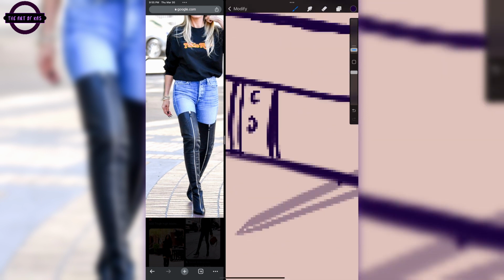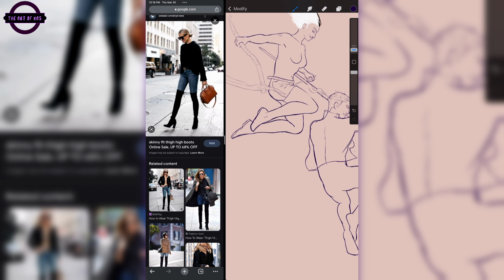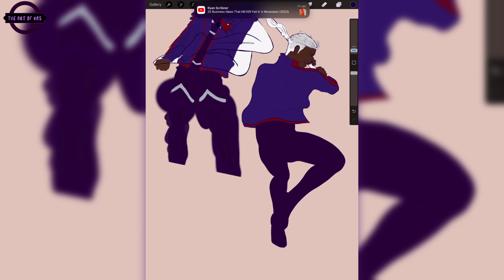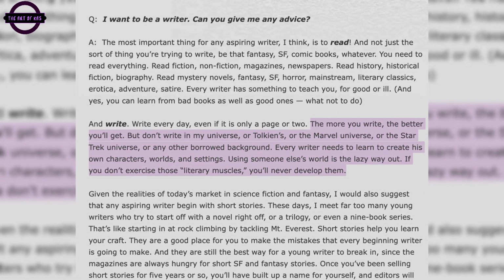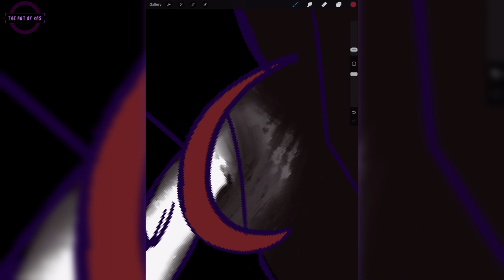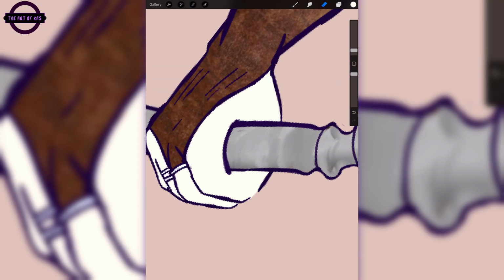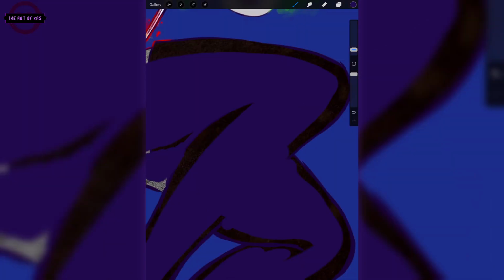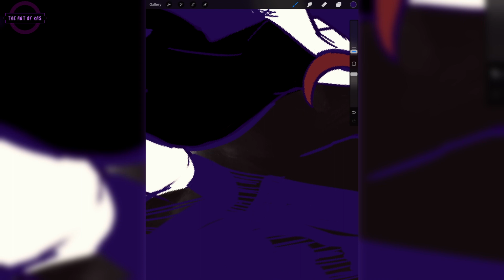Unlock Your Creativity | The Brutal Reality of An Art OC!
The creation and use of an Oc or original character has so many different uses yet at the same time so many different brutal realities to it. And one of the best ways to unlock your creativity is to see that brutal reality. So that's what we're going to talk about it, even though I forgot most of what I said after I stopped recording.

Funny enough I actually made a similar video like this last year about Batman and correspondence to the new Batman movie and it worked but I never released the video. The same thing happened with Spider-Man across the spider-verse.